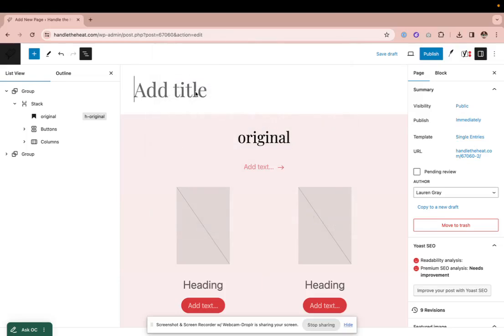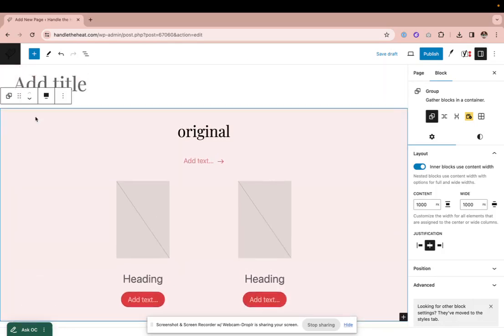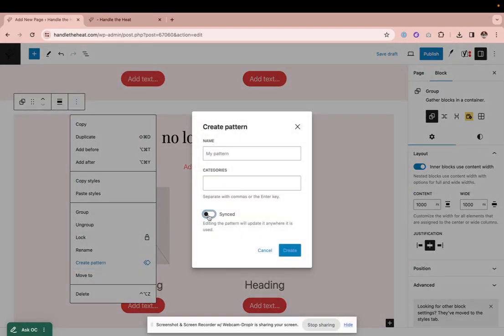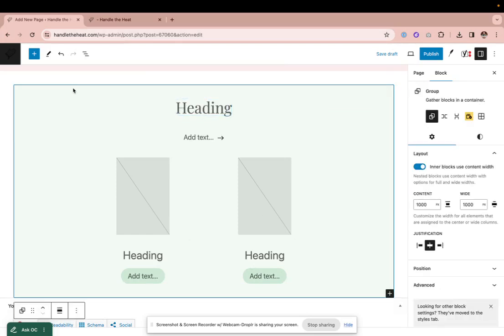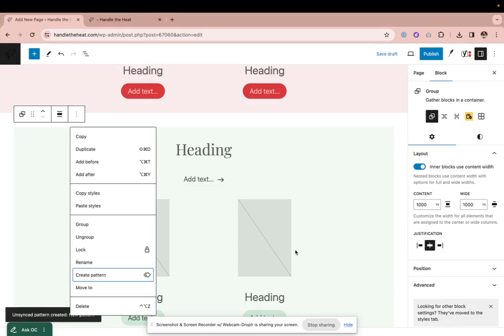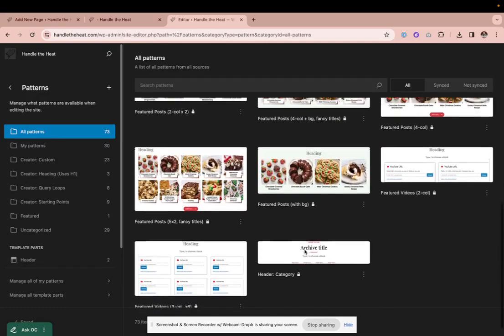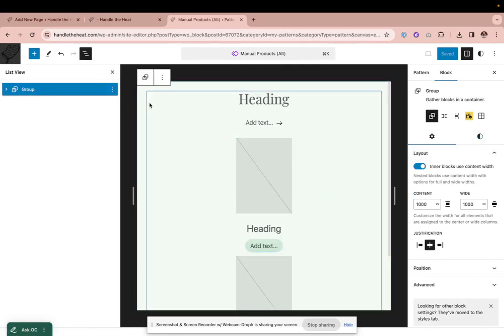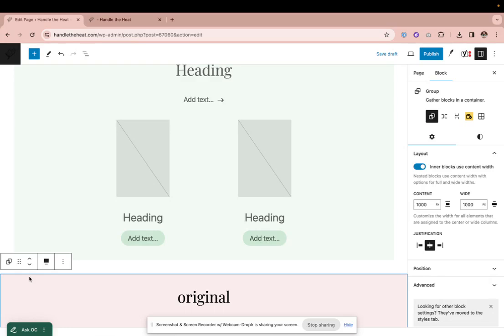How to create new patterns from custom designs